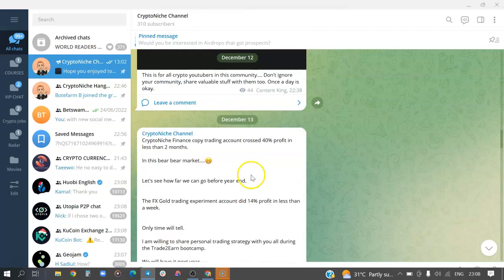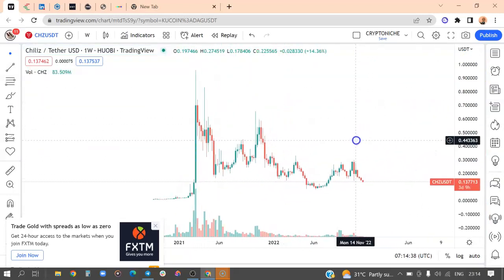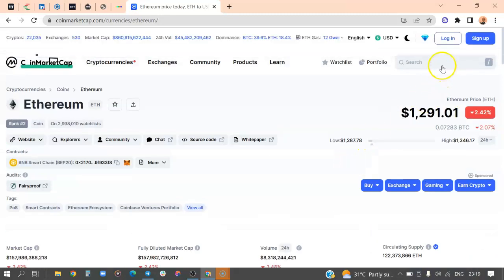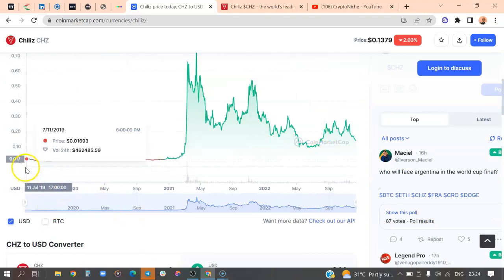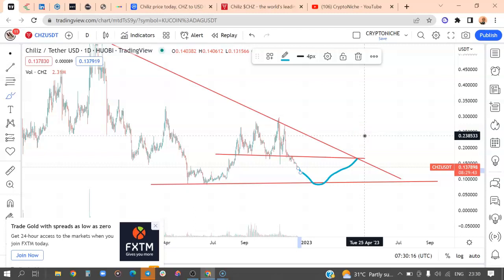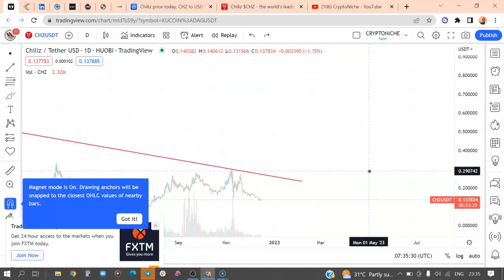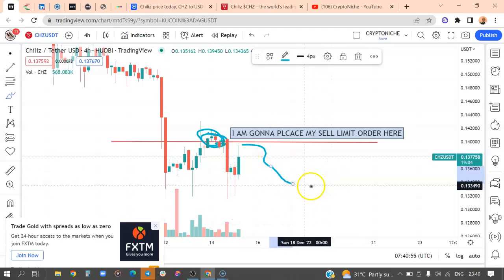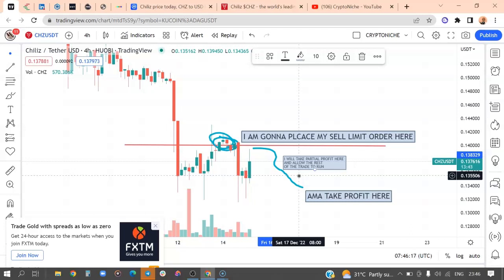TECHNICAL ANALYSIS ON CHILIZ CHZ COIN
This video is about TECHNICAL ANALYSIS ON CHILIZ CHZ COIN.

What is the future of Chiliz coin after the 2022 world cup event?

Will Chiliz pump in 2023 or dump?

Is Chiliz going to make 10x ROI?

All of the above questions and more has been explained in this video, go on and watch it now.